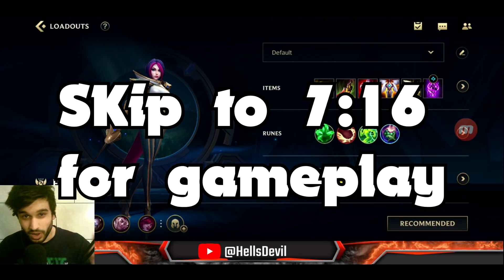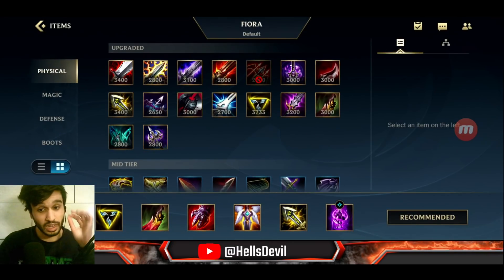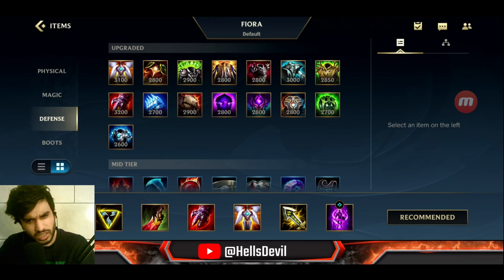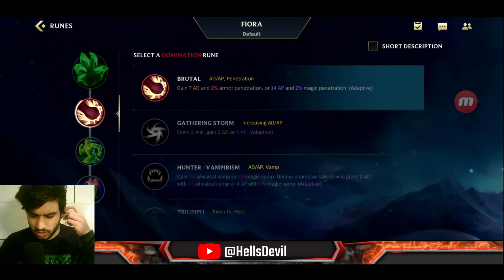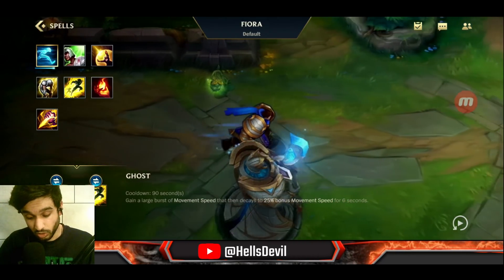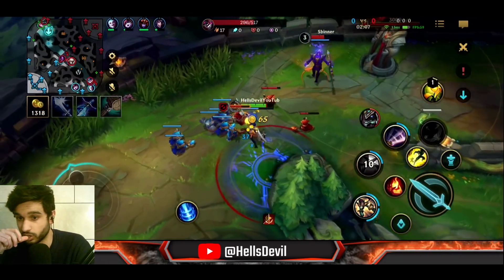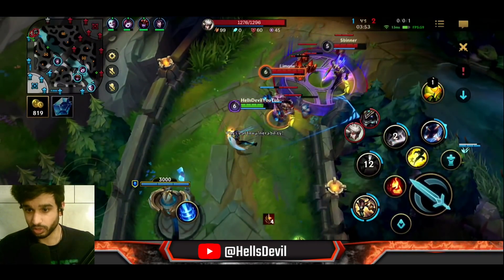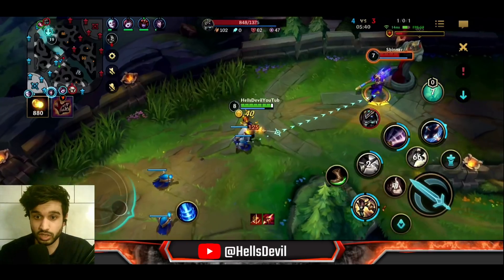WILD RIFT | HOW TO FIORA TOP | Challenger FIORA Gameplay | Guide & Build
Intro: 0:00
Build and Runes: 0:17
Challenger gameplay: 7:16

League Of Legends Wild Rift Fiora Gameplay
Fiora Wild Rift Gameplay and Guide